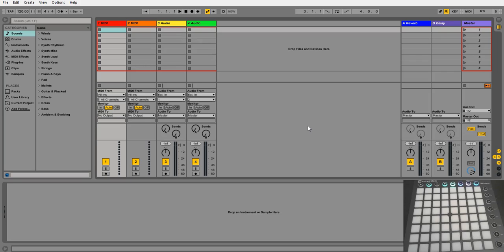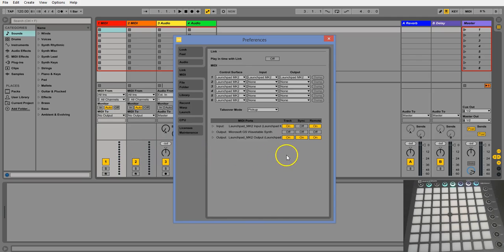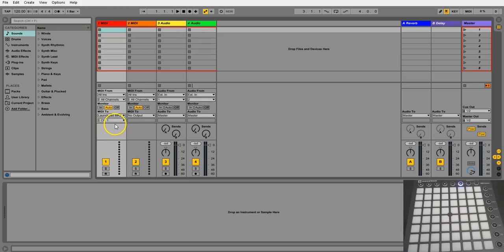Launchpad MKII Tutorial #1 | Setting up your launchpad (EASY)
Launchpad MKII Preset Project